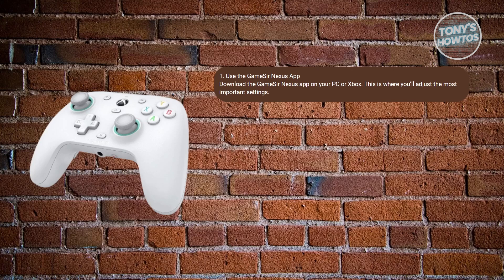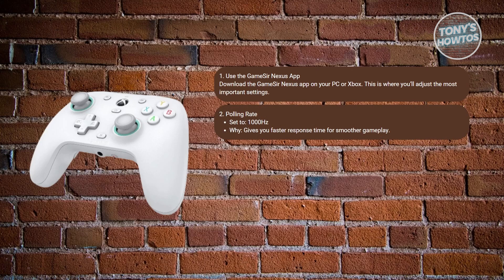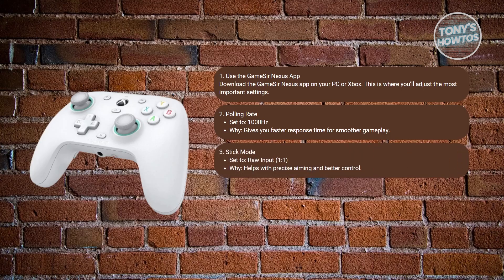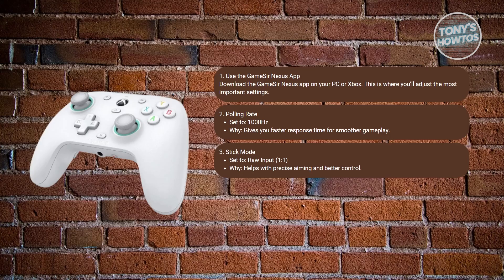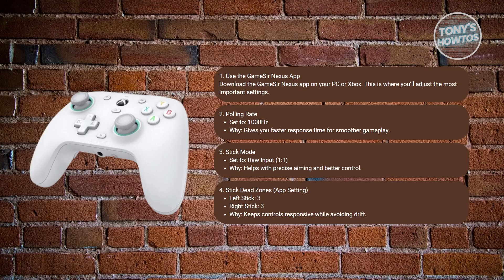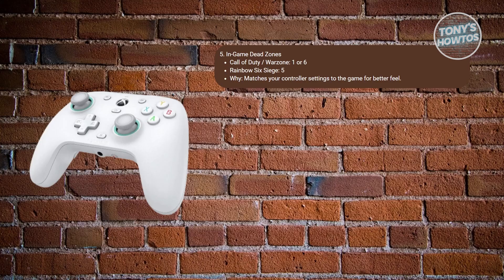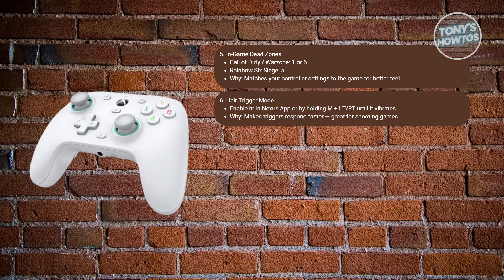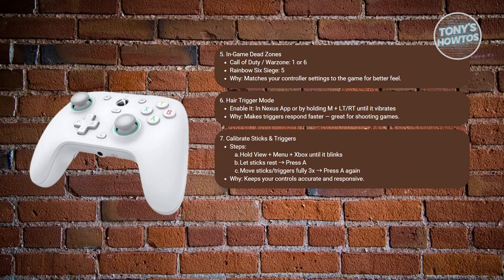GameSir G7 SE: Best Settings (2026)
In this video, I show you GameSir G7 SE: Best Settings in 2026. The quick and easy tutorial how to set up gamesir g7 se. Do you want to know step by step GameSir G7 SE setup settings guide in 2026? Yes? Great!